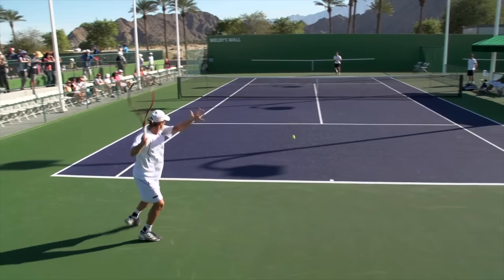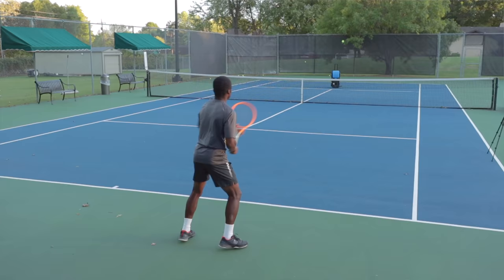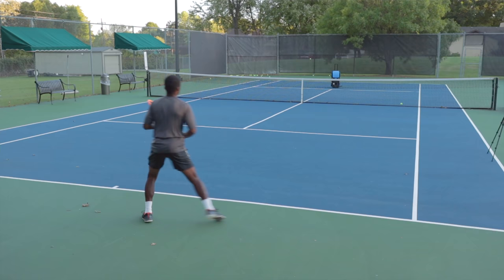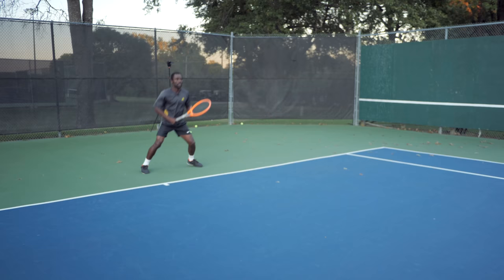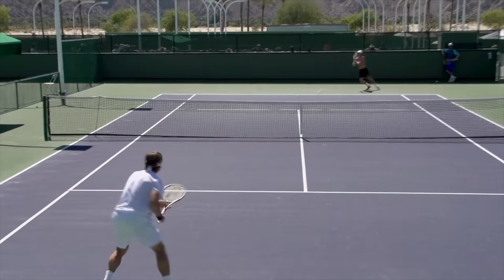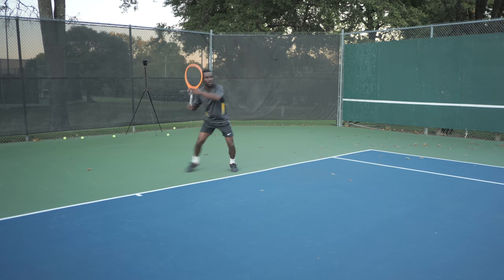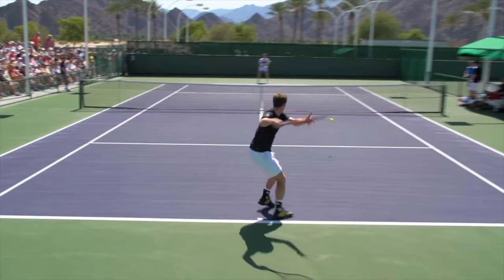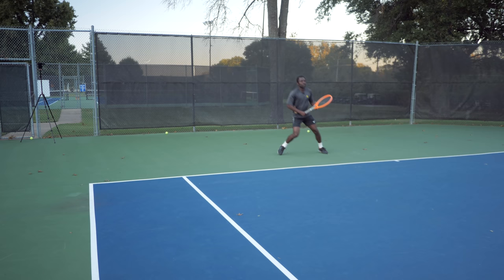The 6 Essential Modern Tennis Forehands You Must Have and Drills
If you want to hurt your opponents using your forehand then you must know these 6 forehand shots to do it. I'm going to show you what forehand shots are and how to drill them so you can hit them in your next match. Enjoy

The 6 Must-have forehands:
1) Forehand crosscourt
2) Forehand inside out
3) Forehand inside in
4) Forehand down the line
5) Forehand angle
6) Forehand defense